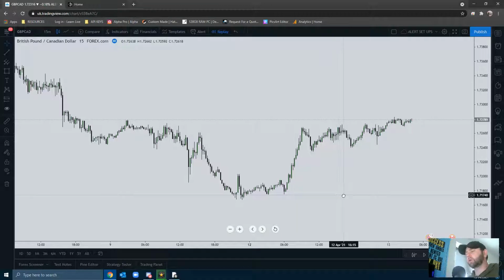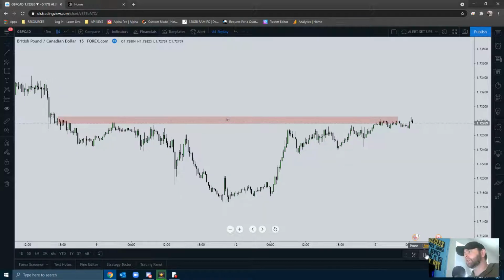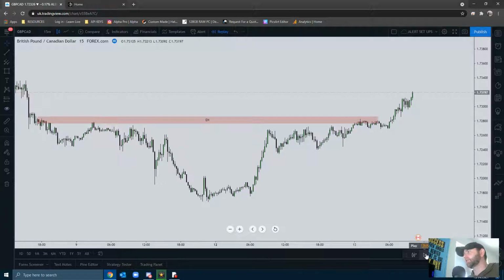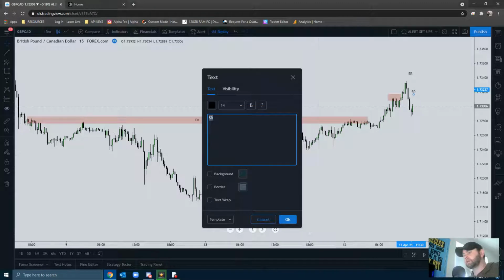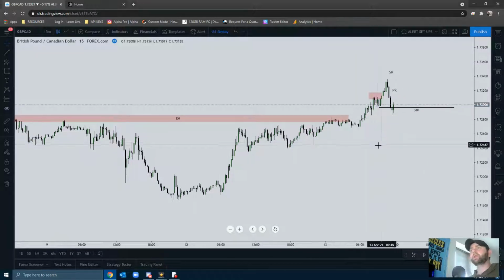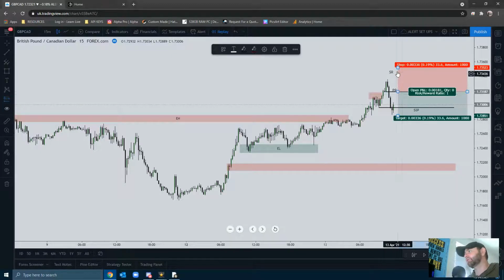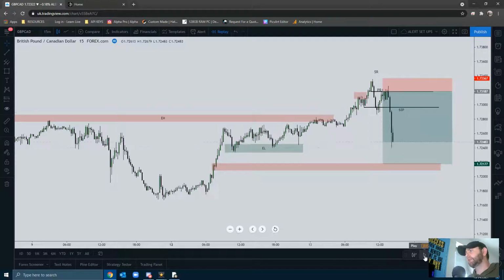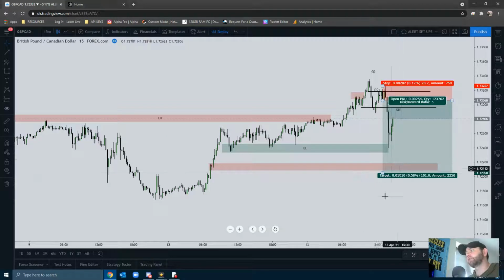6 - TRADER DEVELOPMENT SERIES - NEW YORK